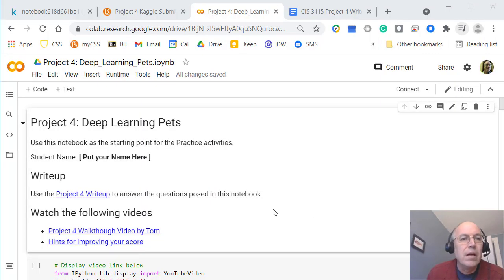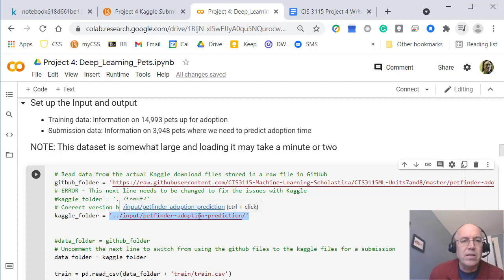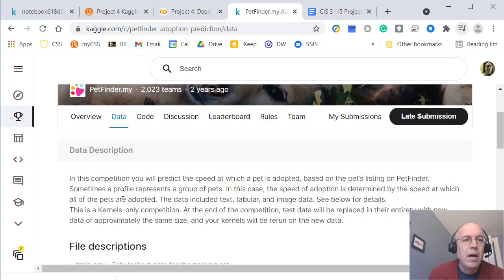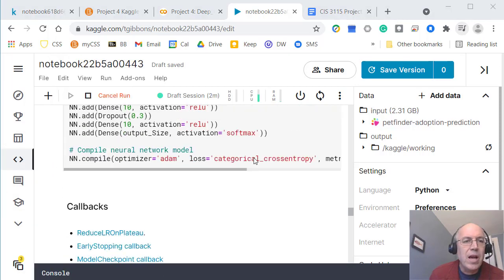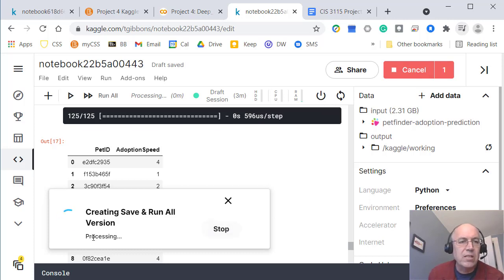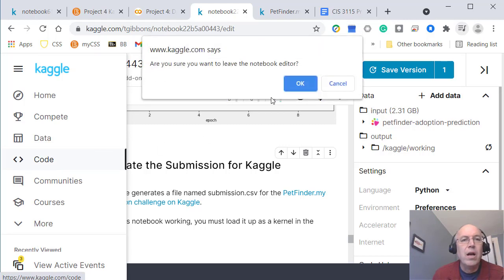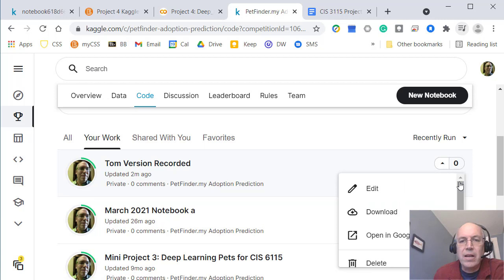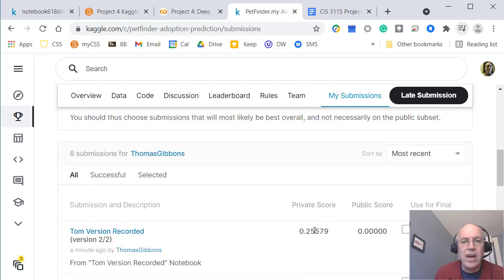CIS 3115 - PetFinder Kaggle Submission Update - March 2021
How to fix the errors and submit this notebook to Kaggle.